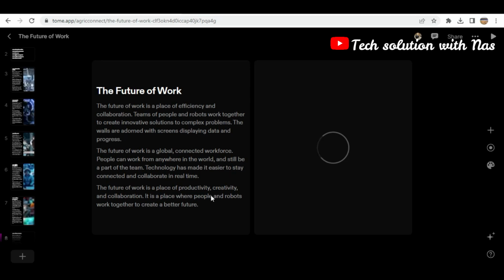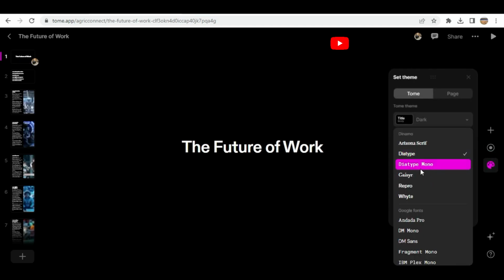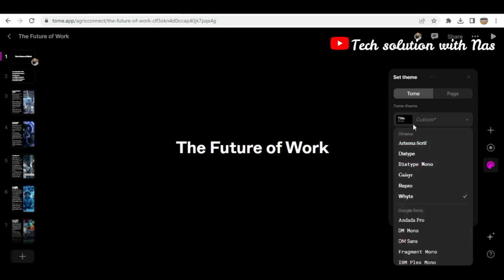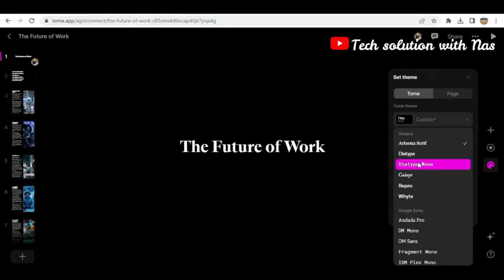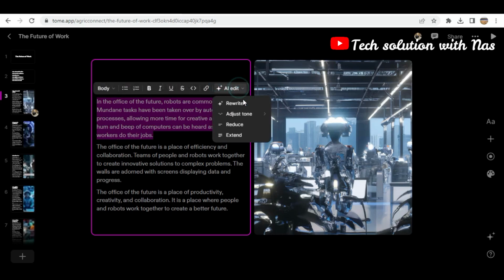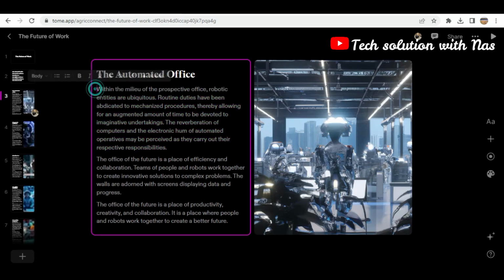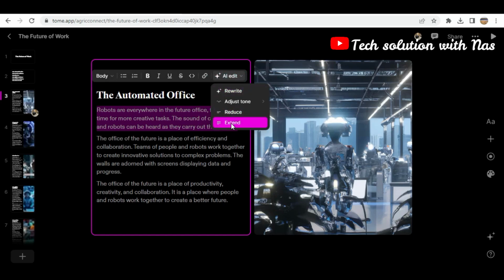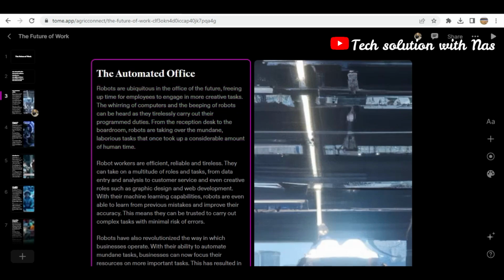Tome Ai new features: Paraphrasing and more...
In this video, we're unveiling the new features on the Tome Ai! This includes new paraphrasing capabilities, Dinamo typeface and more.

Tome Ai  is packed with new features, and we're excited to show them off to you in this video. We'll be discussing paraphrasing capabilities, as well as other new features like using Dinamo Typeface. Plus, we've got a few tips on how to get the most out of these features.